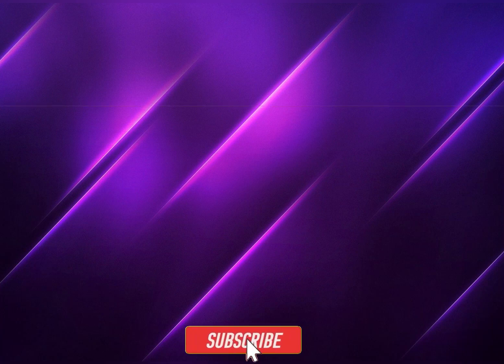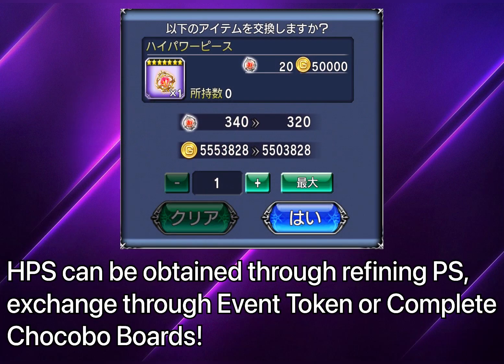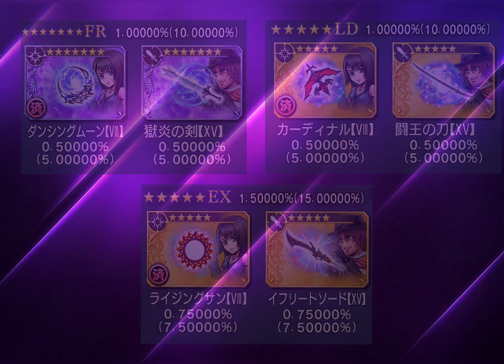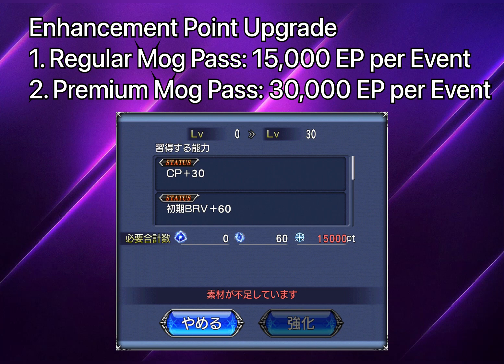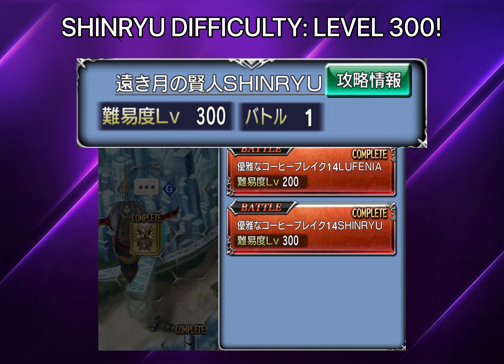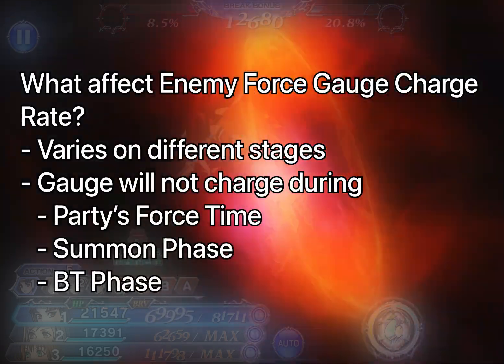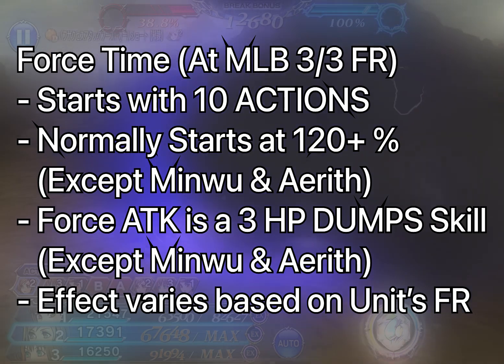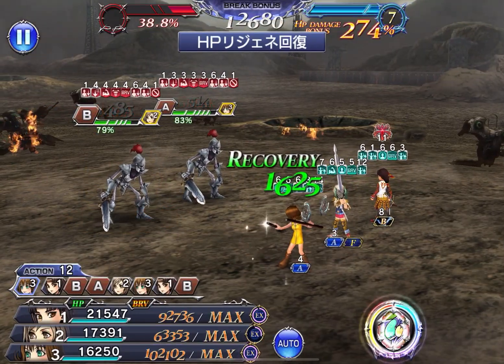Before going into FR ERA! Some maybe helpful Insights [DFFOO GL]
FR era is upon us! Generally what are we looking at with new weapons as well as difficulties and mechanism? Lots of interesting new things and resources too, let’s go into details one by one!

Credit to Rem for JP infographic.

Thumbnail Art:
DFFOO Original

Timestamp:
0:00 Intro
0:54 FR Weapon
1:42 MLB FR Weapon
2:49 Gatcha Rate FR Banner
4:01 FR Enhancement Board
5:32 Shinryu & Force Gauge
7:05 FR Battery
9:04 Force Time
10:47 FR Condition
15:09 Outtro